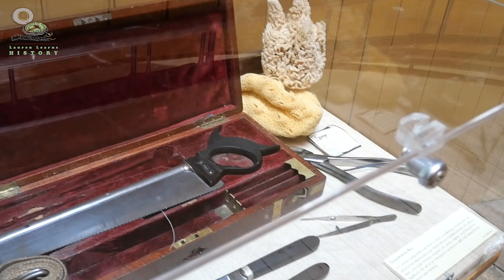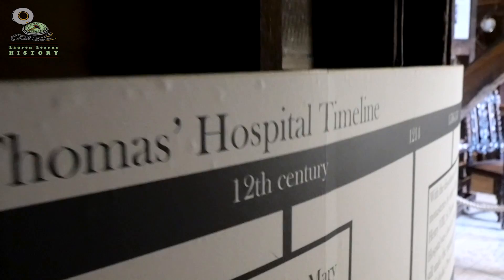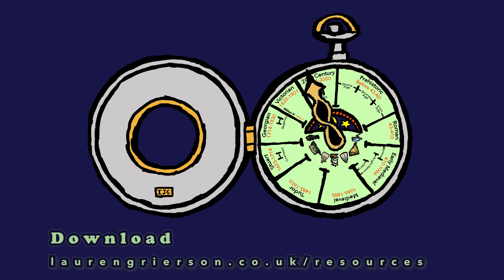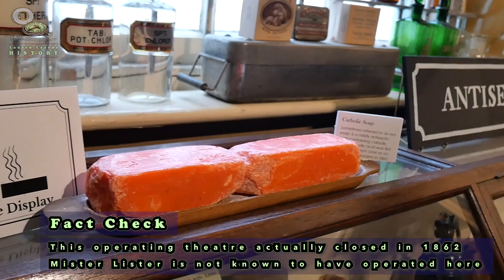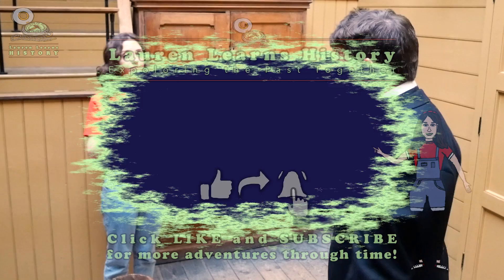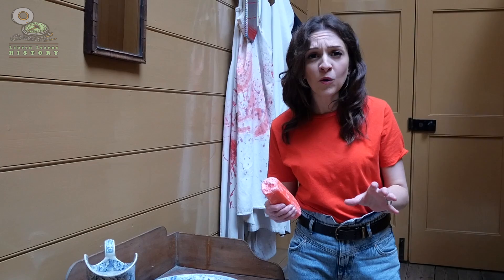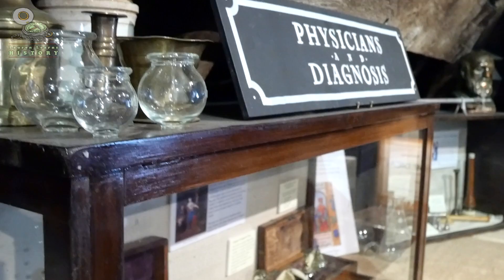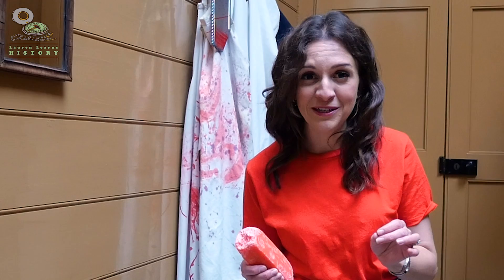A Tale of Two Surgeons: Robert Liston & Joseph Lister | Old Operating Theatre | Victorian History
What were operations like before the days of anesthetic? Who invented germ free surgery? And how did one of London's most respected Victorian surgeons come to have a 300% mortality rate in one operation?!

Discover all about the two famous Victorian surgeons with very similar names, Robert Liston and Joseph Lister!

This week, join Lauren as she heads to the Old Operating Theatre in the heart of Victorian London. On a mission to uncover what operations were really like in the Victorian times, Lauren finds herself becoming the assistant to history's huge pioneer in the field, Mr Joseph Lister!

But will she have what it takes??

Get your time travelling pocket watches at the ready with this one and play along! We've made a free resource for the kids! Easily learn the different time periods throughout history with my time travelling pocket watch! Download your own to make at home from my website 😊

This episode was made possible with thanks to support from Arts Council England, The Old Operating Theatre and Historical Huzzahs.

CREDITS:

Writer: Lauren Grierson
Producer: Lauren Grierson
Joseph Lister: Martin Jakeman
Editor: Ian Grierson
Illustrator: Ian Grierson
Historians and Historical Advisors: Old Operating Theatre and Ian Grierson,
Presenter: Lauren Grierson
Composer: Ian Grierson
Camera Operator: Ian Grierson